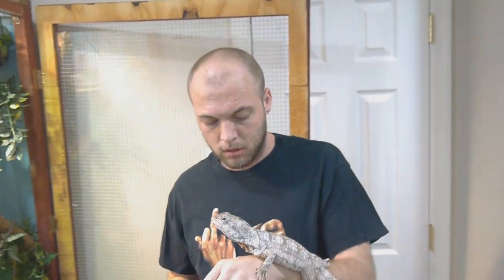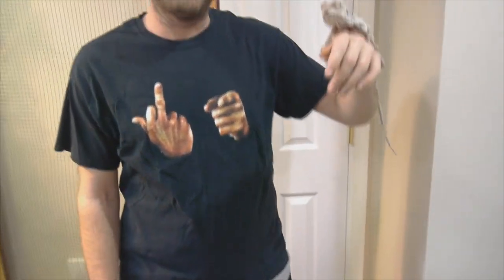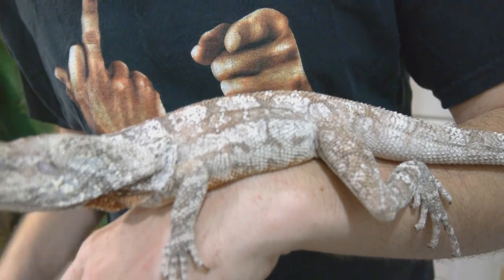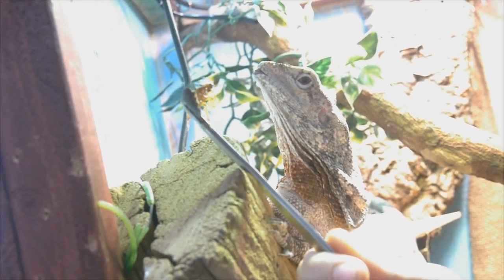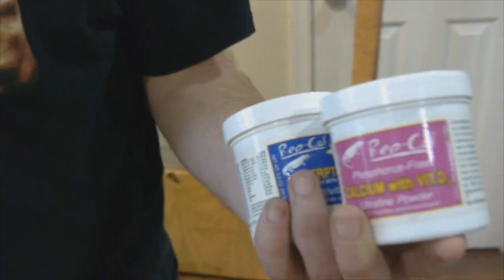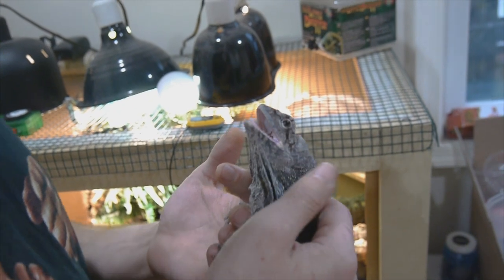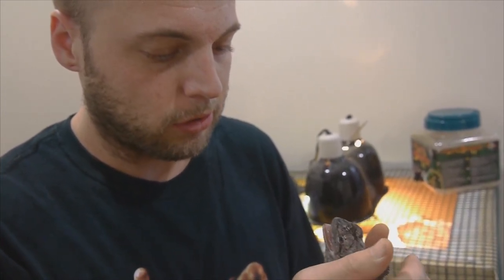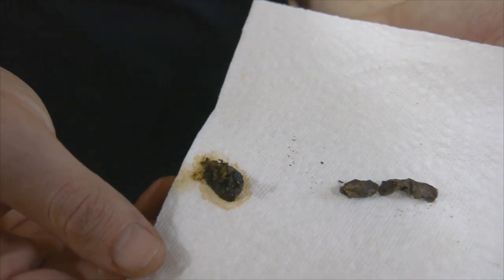PD EPISODE 1: IS MY FRILLED DRAGON SICK?? TIPS & MORE!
In this episode we're discovering that my hybrid Frilled Dragon could be sick.  Quick Intro with some feeding and general tips dealing with a sick lizard. Tune in for updates on the next episode of Prehistoric Dragons.